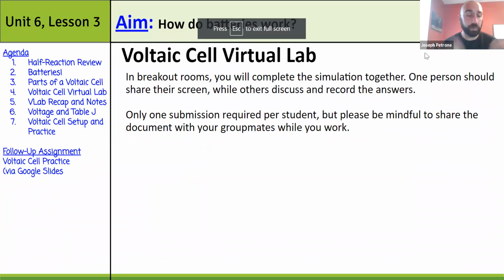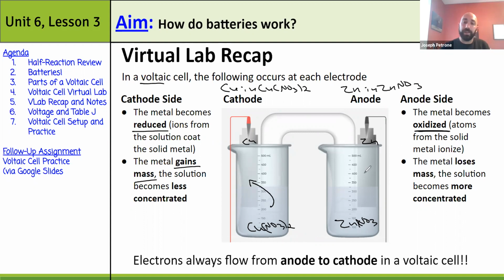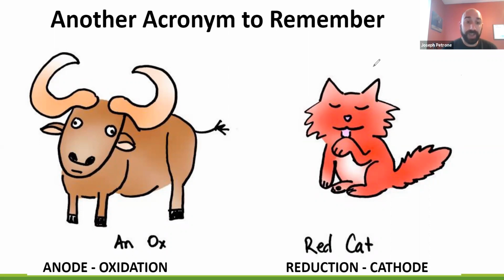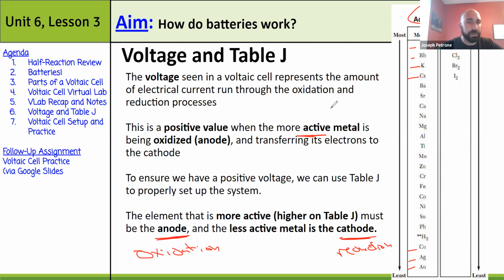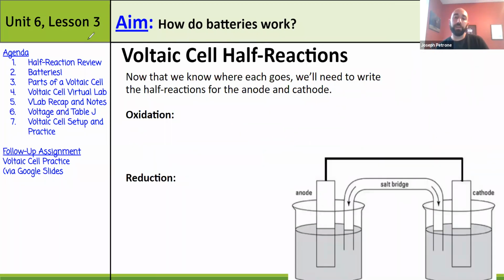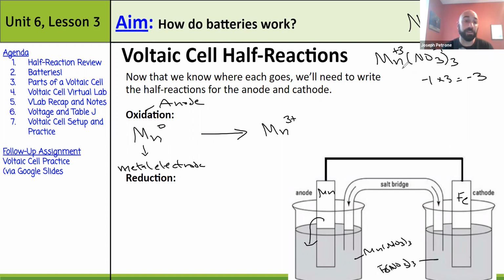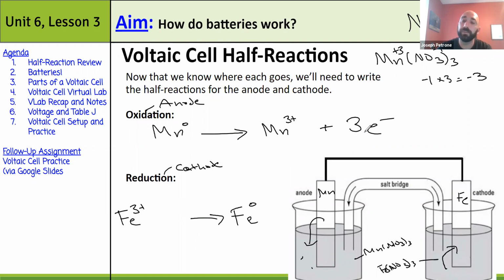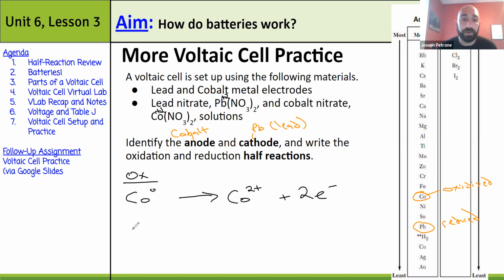Voltaic Cell Notes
Here are the rest of the notes from the voltaic cell virtual lab (Unit 6, Lesson 3)